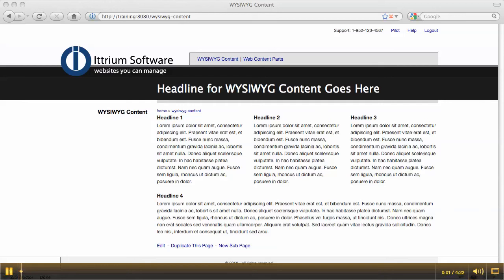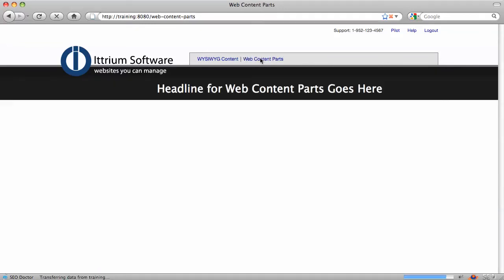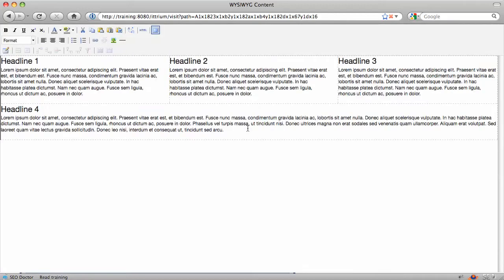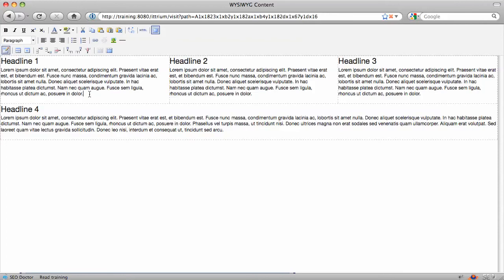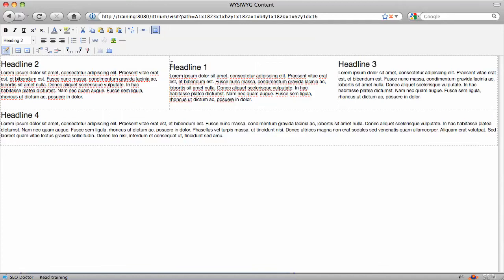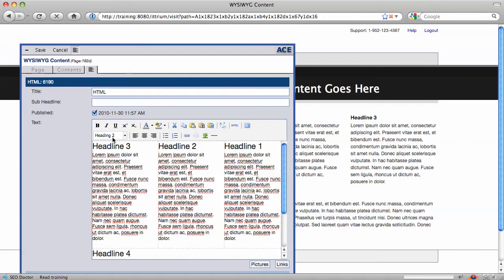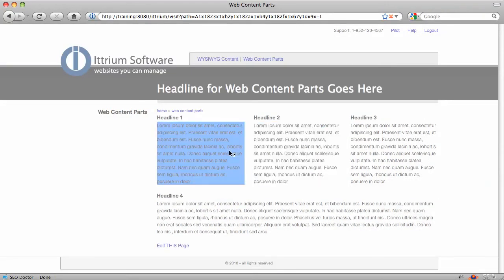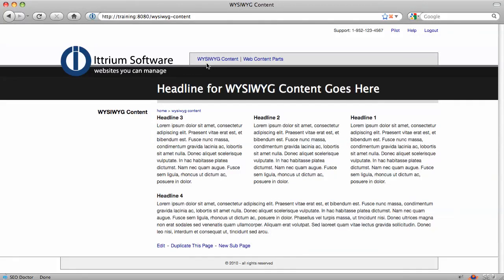Why web content parts are better than WYSIWYG editors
Learn why web content parts are better for building web sites and why WYSIWYG editors make editing your web site more difficult.